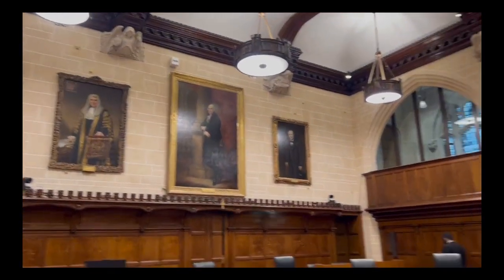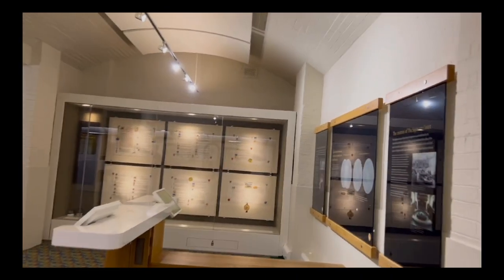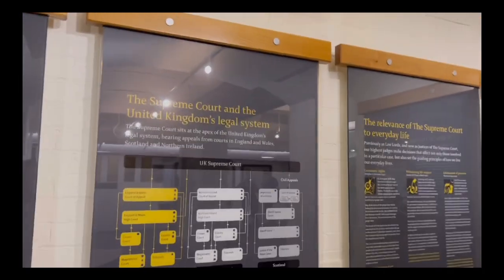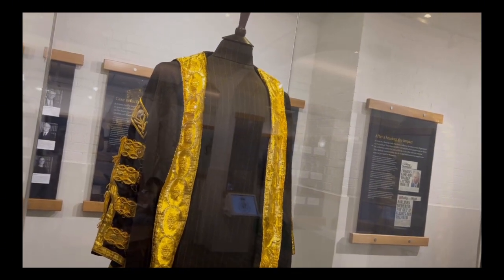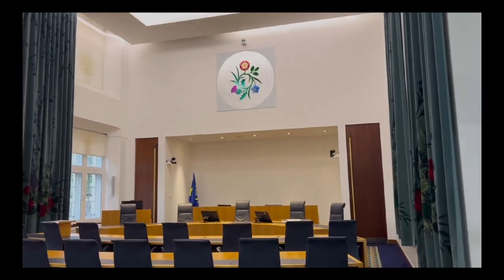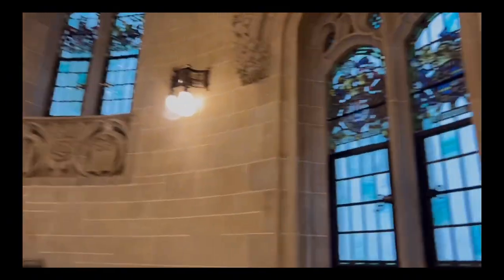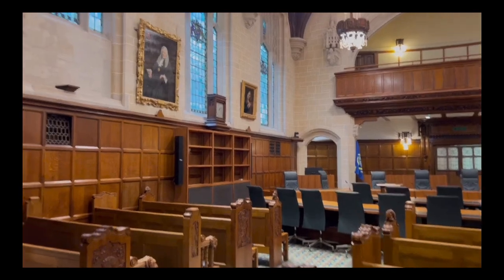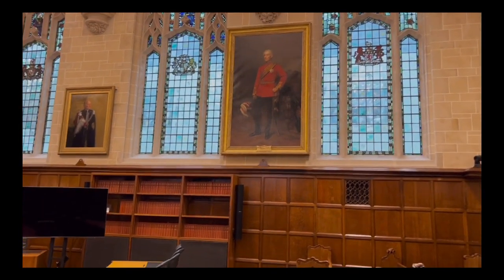Discover the Supreme Court: Britain’s Highest Court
In today’s video, we’re diving into one of the most important institutions in the United Kingdom: the Supreme Court! Nestled in the heart of London, this majestic building is not just an architectural marvel, but also the pinnacle of justice in the UK.

Join me as we explore the history, purpose, and significance of the Supreme Court. We’ll take a closer look at its role in interpreting laws, upholding rights, and making landmark decisions that shape the nation. Whether you’re a law enthusiast or just curious about how the judicial system works, this video will provide you with valuable insights and a behind-the-scenes look at the court's operations.